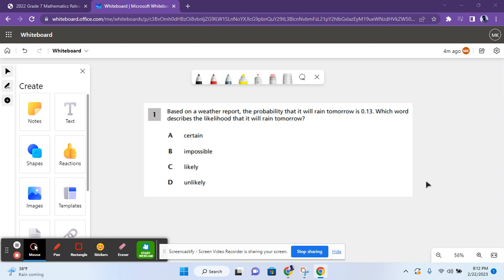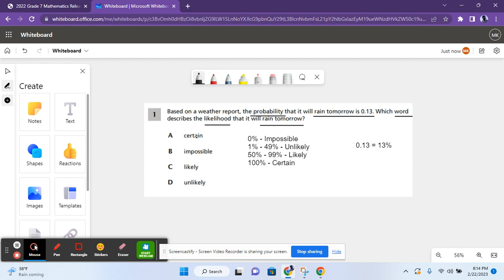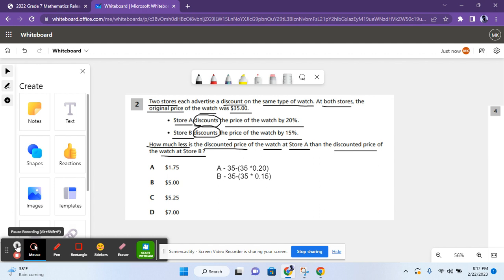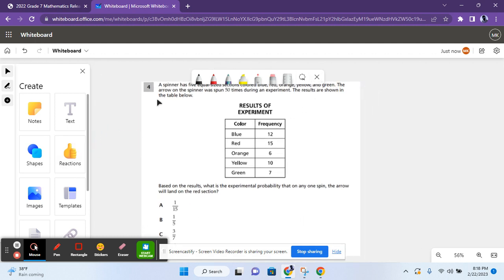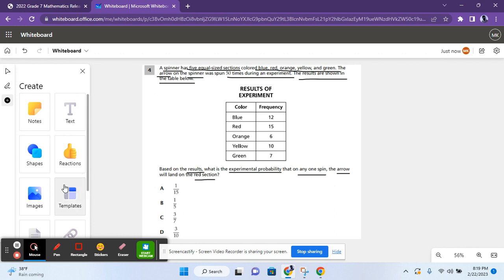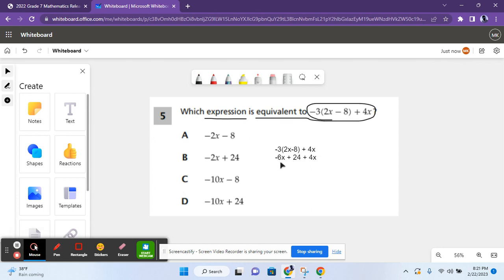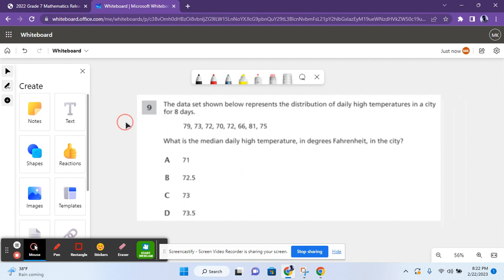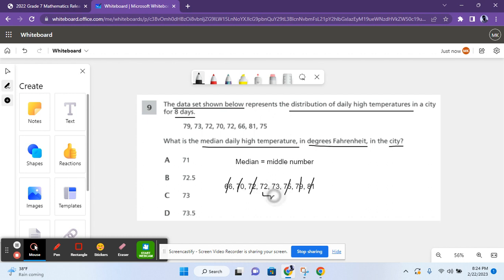7th Grade Math State Test Solutions 2022 Questions 1 - 9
7th Grade Math State Test Solutions 2022 Questions 1 - 9